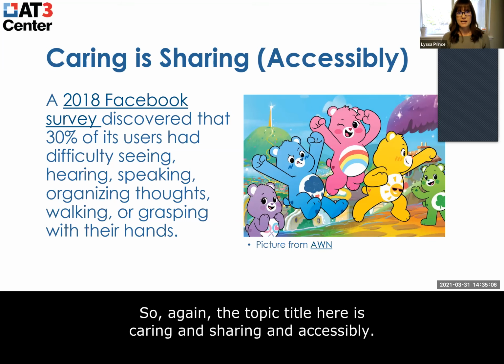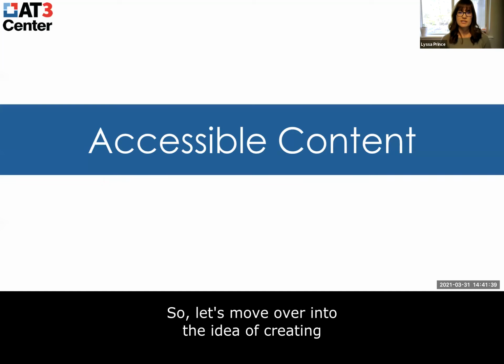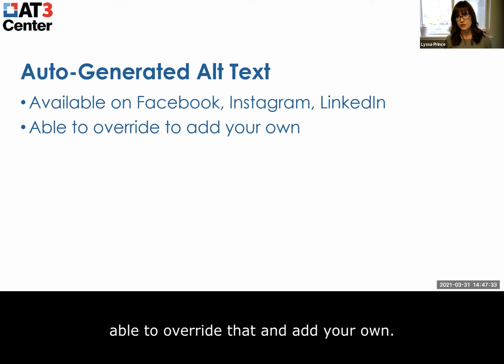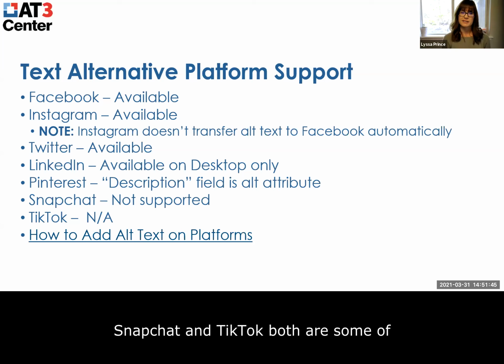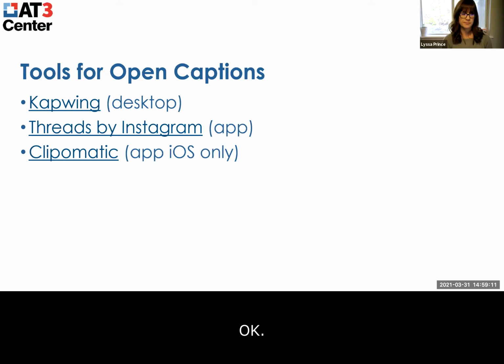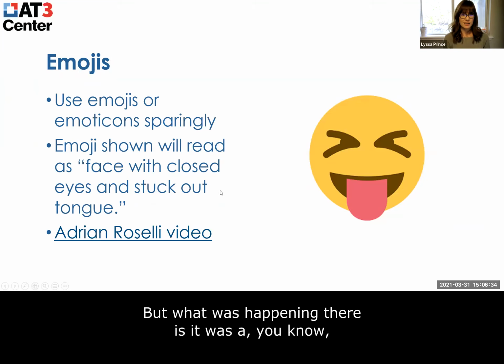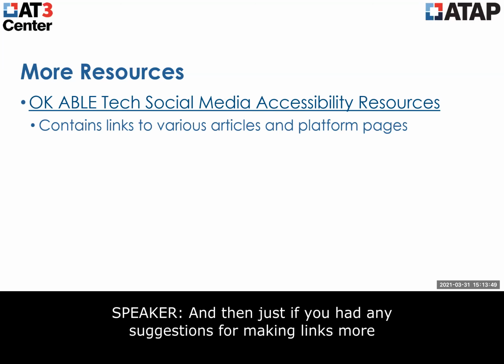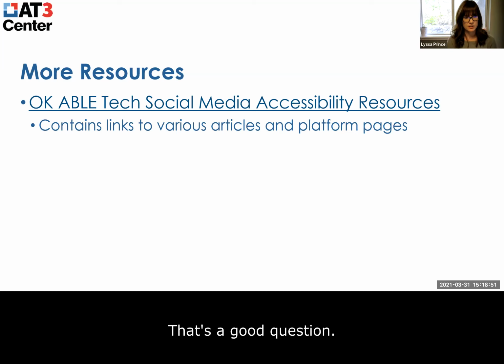ICT Caring is Sharing Creating More Accessible Social Media, March 31, 2021